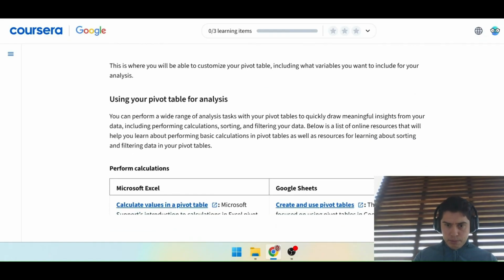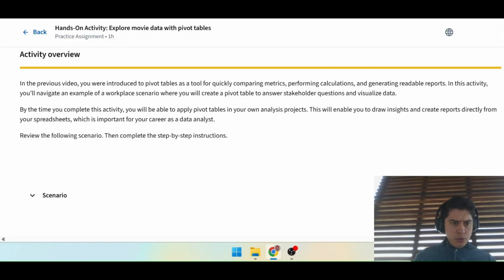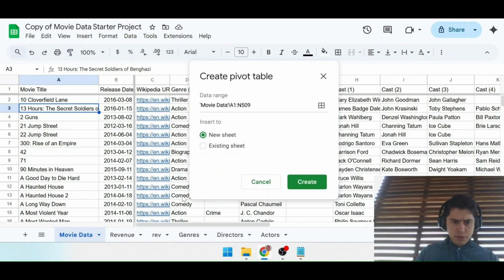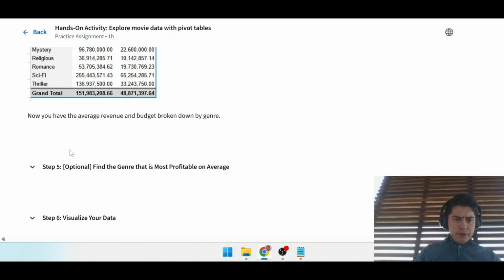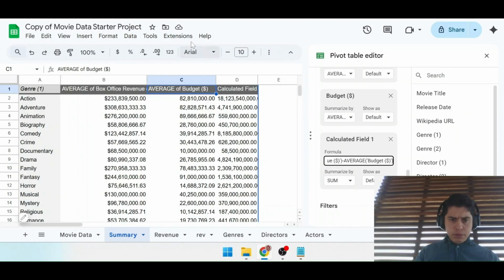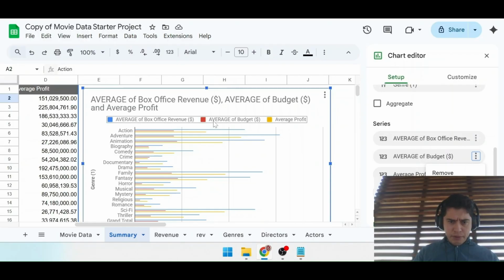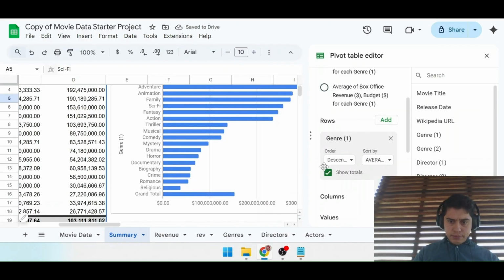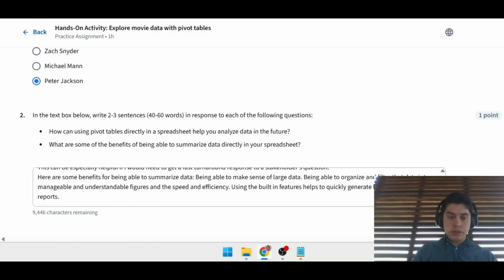How to Pivot tables in Google sheets-Exercise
In this session, we use Google Sheets pivot tables adding the first row(column) then the other columns as " Value. I use the AVERAGE via the dropdown in the pivot table editor, to adjust the columns clicking "Add value" for columns. Great for beginner data analysts building skills in spreadsheets without the hassle of complex tools.

About my sessions: I blend hands-on tips from my woodworking and DIY background for practical, real-world application. My data analysis practice uses Google Sheets and includes both pivot tables and other spreadsheet techniques.